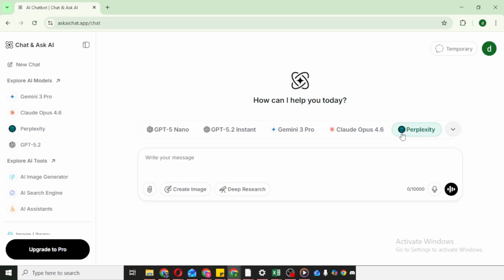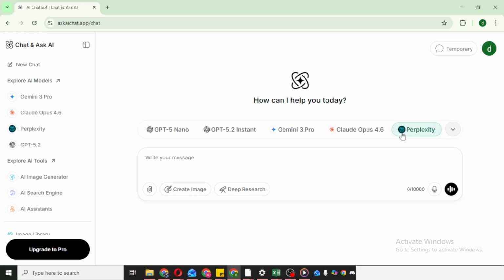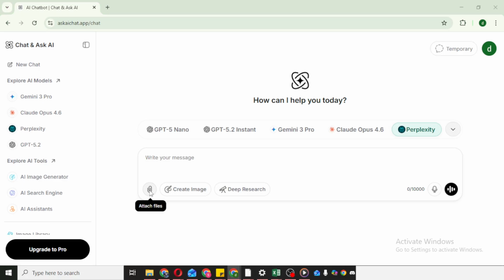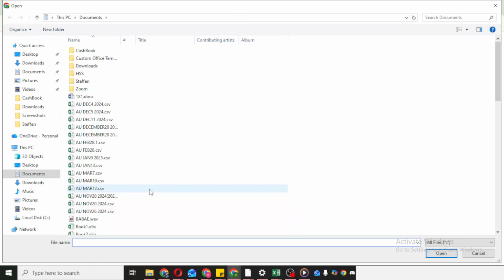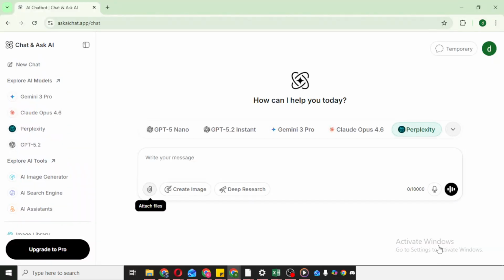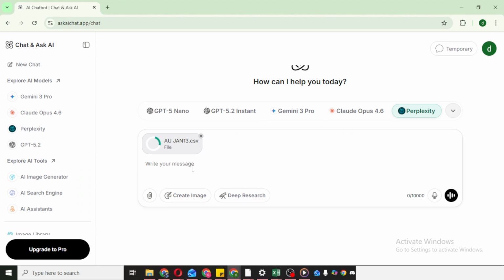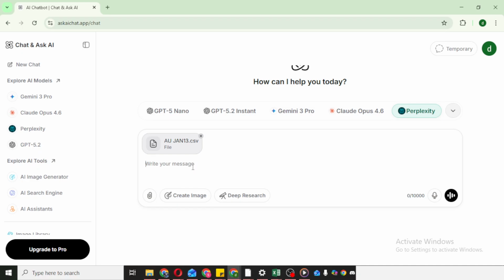How to upload a file in Perplexity (full guide 2026)